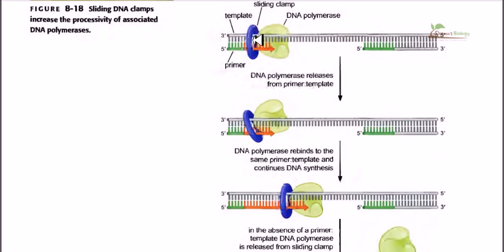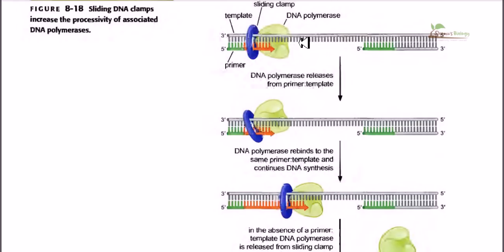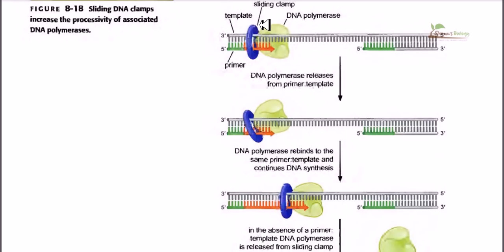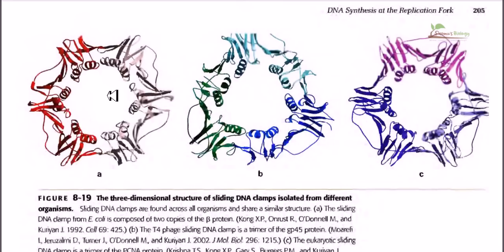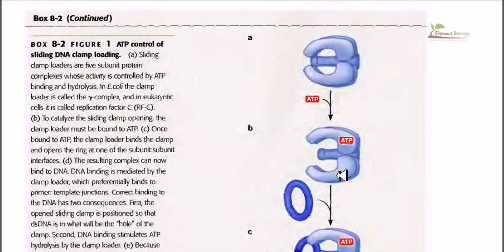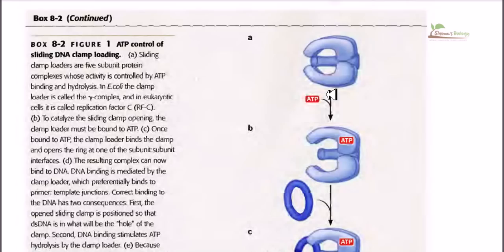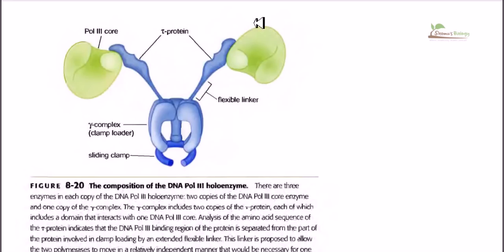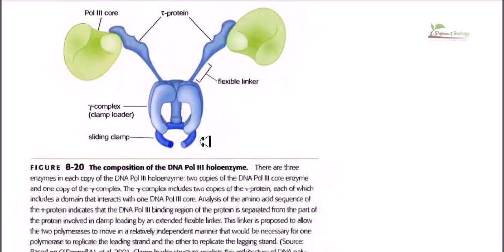Clamp loader and sliding clamp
This lecture explains about the role of clamp loader and sliding clamp in dna replication.

A DNA clamp, also known as a sliding clamp, is a protein fold that serves as a processivity-promoting factor in DNA replication. As a critical component of the DNA polymerase III holoenzyme, the clamp protein binds DNA polymerase and prevents this enzyme from dissociating from the template DNA strand. The clamp-polymerase protein--protein interactions are stronger and more specific than the direct interactions between the polymerase and the template DNA strand; because one of the rate-limiting steps in the DNA synthesis reaction is the association of the polymerase with the DNA template, the presence of the sliding clamp dramatically increases the number of nucleotides that the polymerase can add to the growing strand per association event. The presence of the DNA clamp can increase the rate of DNA synthesis up to 1,000-fold compared with a nonprocessive polymerase.[2] Source of the article published in description is Wikipedia. I am sharing their material. © by original content developers of Wikipedia.